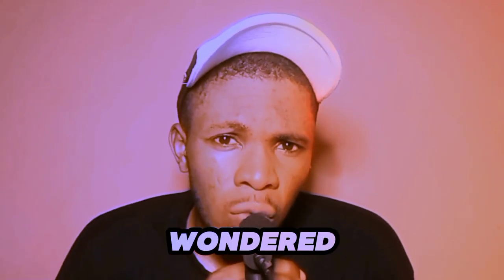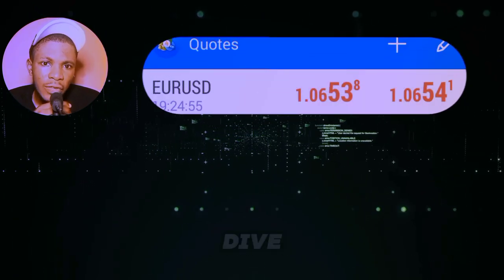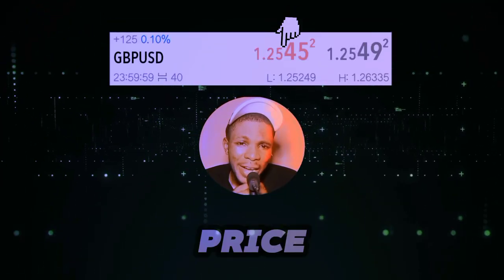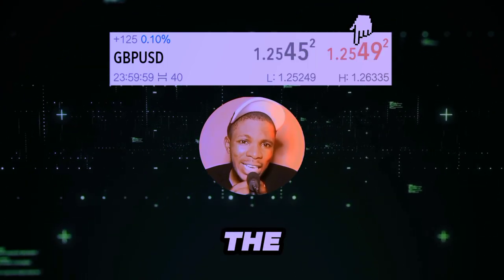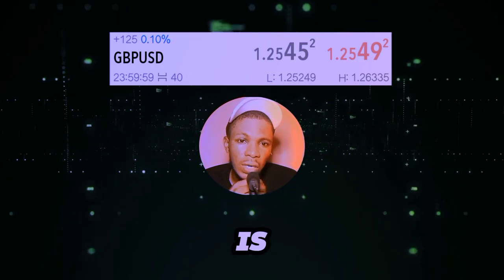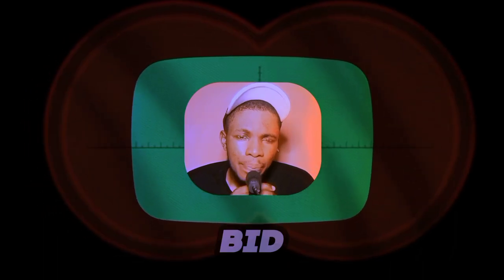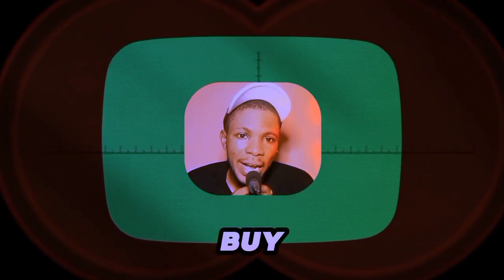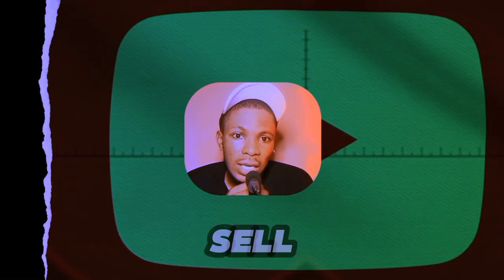bid ask spread explained - how to calculate bid ask spread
In this video you're going to learn what is a bid ask spread the basic difference between the bid ask spread if you're a beginner and still finding this concept challenging this video is for you bid and ask spread perfectly explained

Timestamps ⌚:
00:00 intro

00:42 bid ask spread explained

03:25 what are spreads in forex?